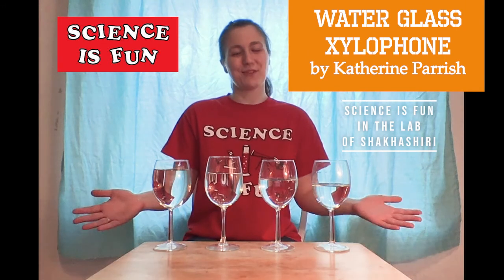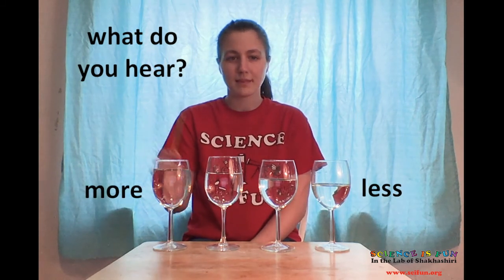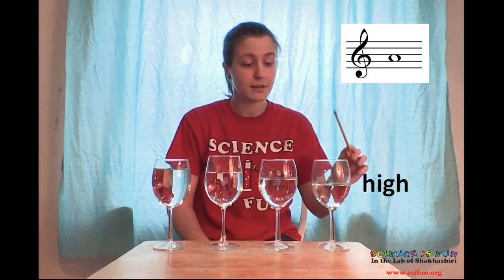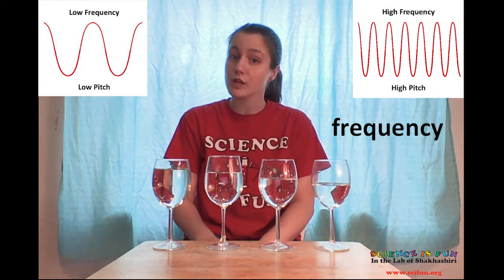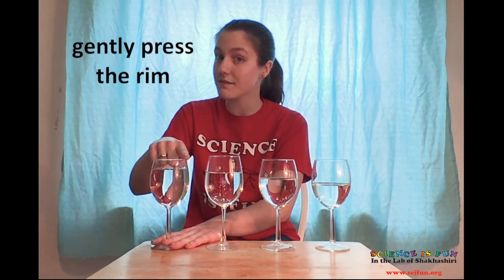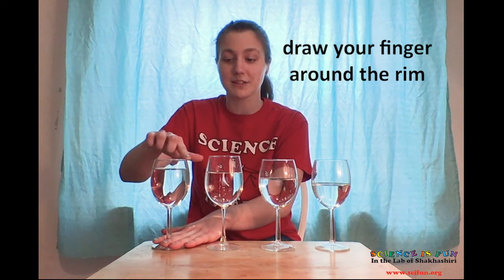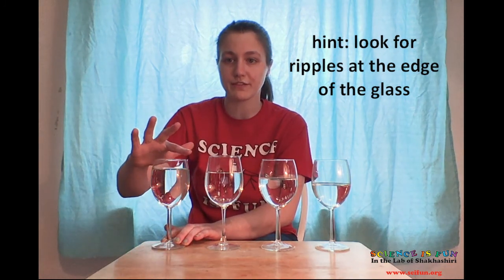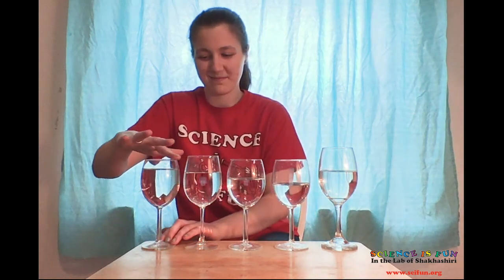Water Glass Xylophone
SCIENCE IS FUN's Katherine Parrish demonstrates a water glass xylophone.

You can find the directions for this home experiment on our under EXPERIMENTS YOU CAN DO AT HOME. It's titled "Musical Water Glasses."

Find more SCIENCE IS FUN at scifun.org